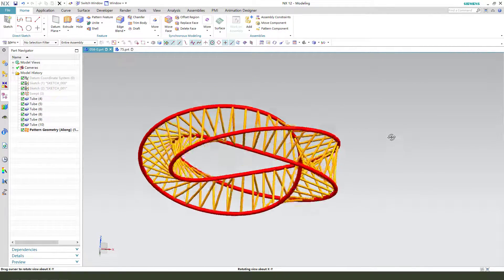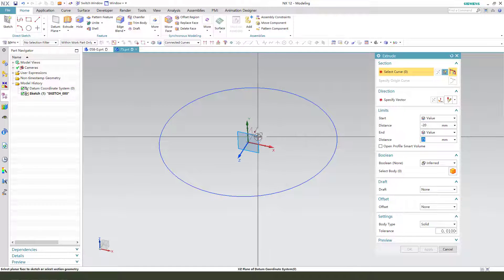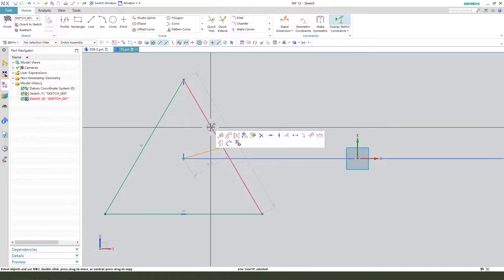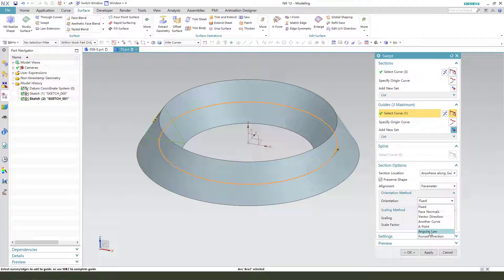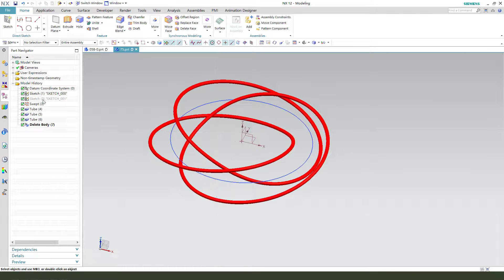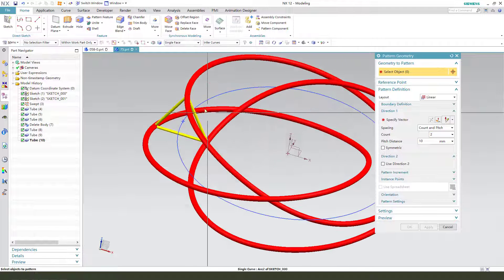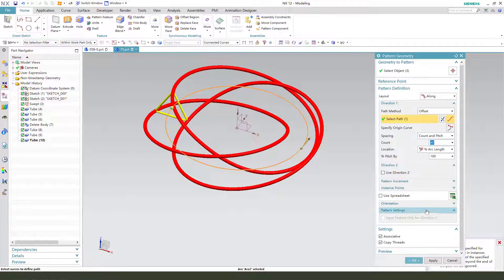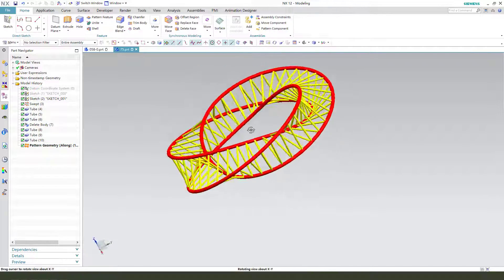Siemens NX Tutorial for beginners,roller coaster surface model exercise -75